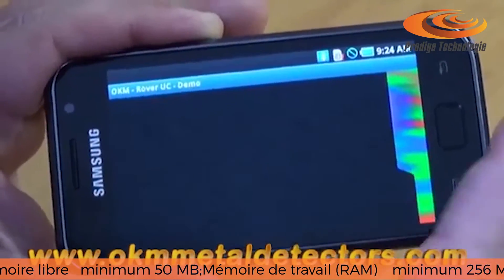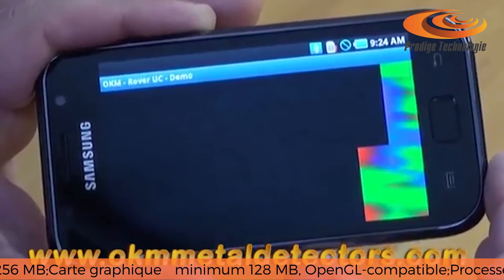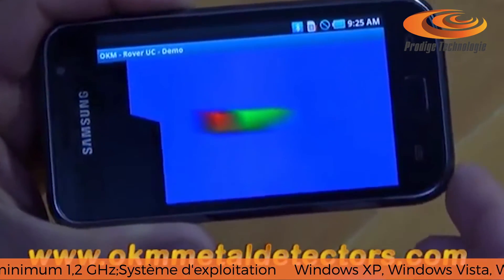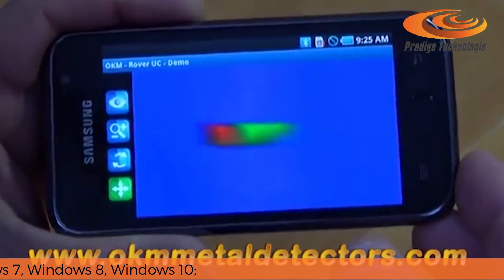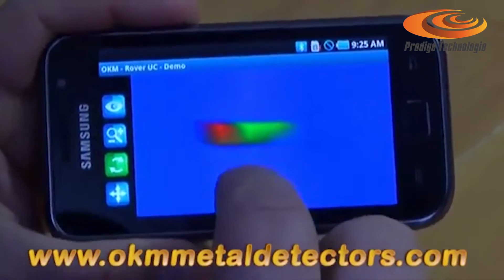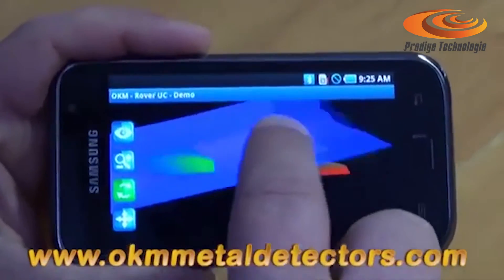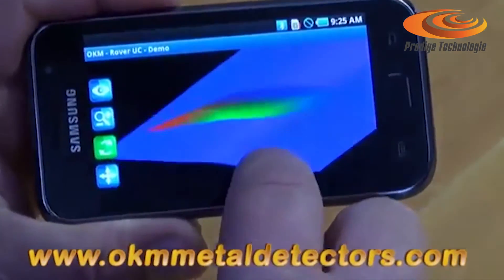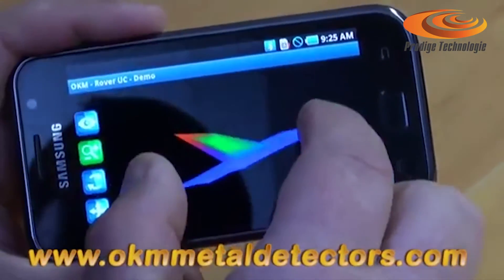Rover UC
Le détecteur de métaux Rover UC inaugure une toute nouvelle génération des appareils de mesures extérieurs qui sont plus petites, compactes et qu'on ne peut pas reconnaître comme détecteur de métal. Avec le smartphone comme unité centrale vous recevez un appareil compacte et utilisable universelle.

La base du Rover UC c'est la technologie éprouvée, fiable et performante de la serie Rover. Beaucoup de détails ont été améliorées et optimisées. Grâce à ces optimisations, le Rover UC peut détecter facilement des objets qui sont enterrés dans le sous-sol comme l'or, l'argent, les caisses et coffres, ainsi que les vides commes tombeaux, chambres souterrains ou tunnels. Le Rover UC est surtous intéressant pour la détection des trésors en cachée.